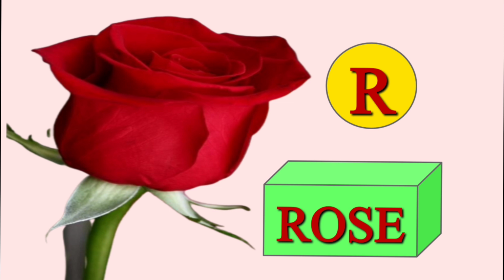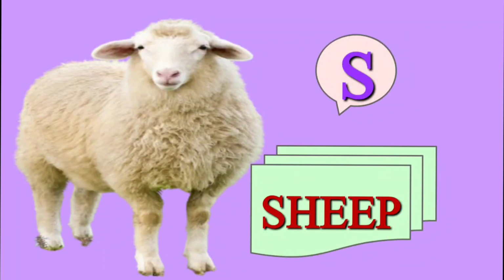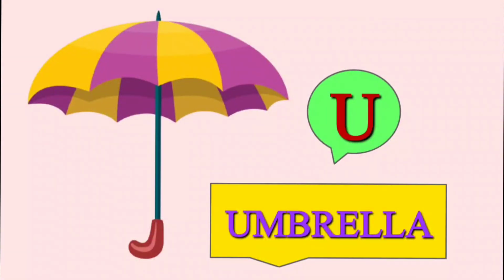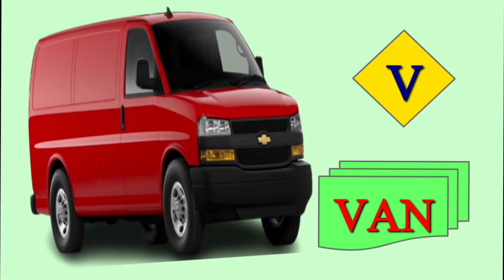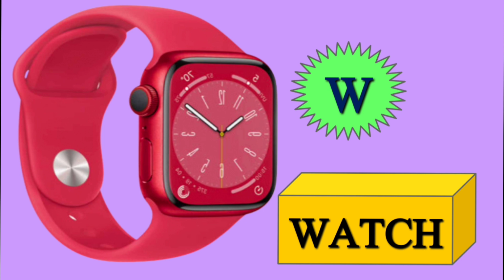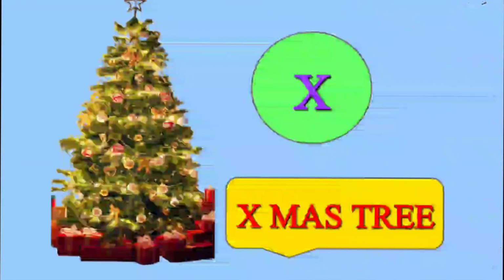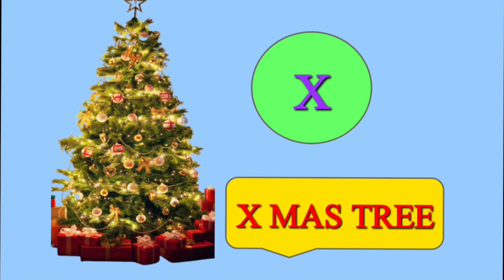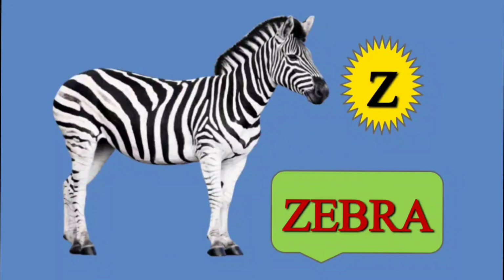ENGLISH ALPHABET (LEARN ENGLISH ALPHABET A TO Z WITH PICTURES) इंग्रजी मुळाक्षरे انگریزی حروف تہجی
english alphabet
english alphabet reading practice
english alphabet pronunciation
english alphabet sounds
english alphabet pronunciation